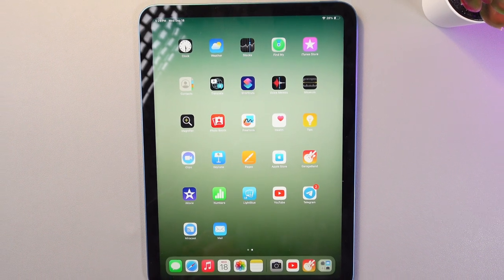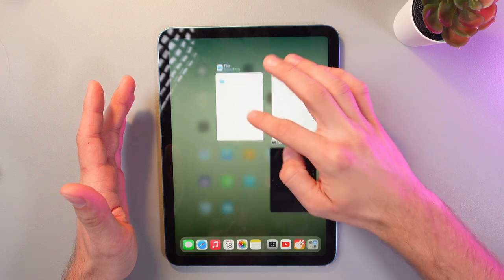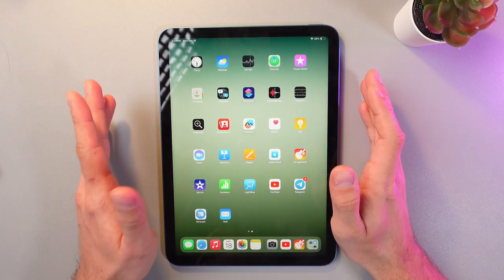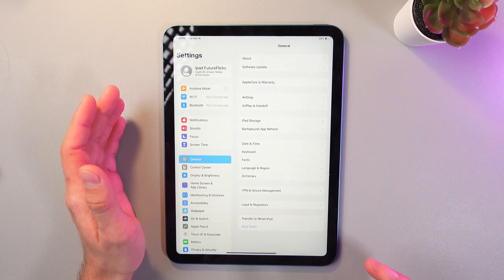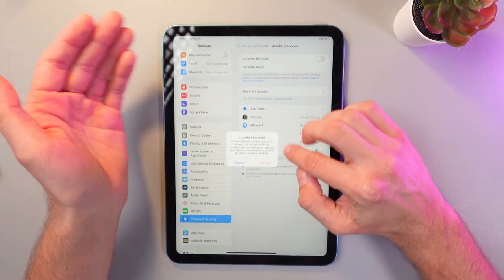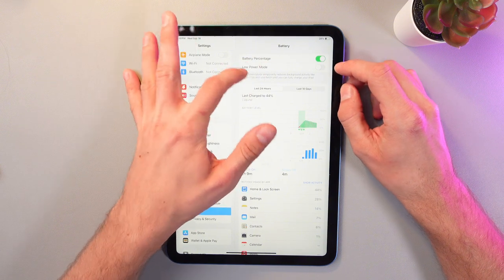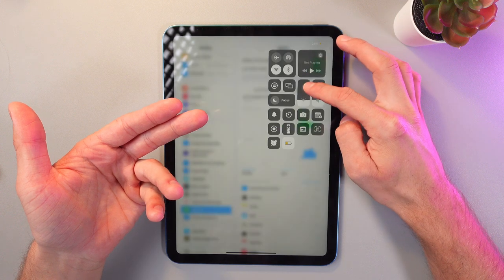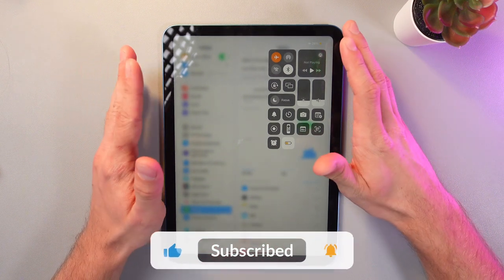How to Improve the Battery Life on iPad 10th Gen | You Should Know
Want your iPad 10th Gen battery to last longer? This video breaks down easy-to-follow steps to help you improve its battery life. Discover tips for adjusting settings, managing apps, and optimizing power usage for a more efficient experience. If you're tired of constantly charging your device, watch this guide and get the most out of your iPad's battery. Keep your device running longer with these practical and modern solutions.